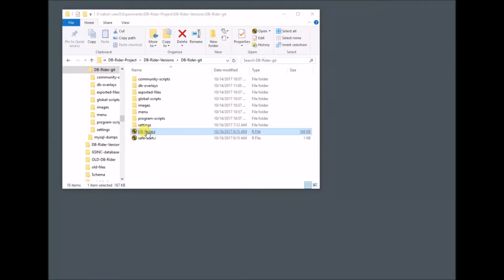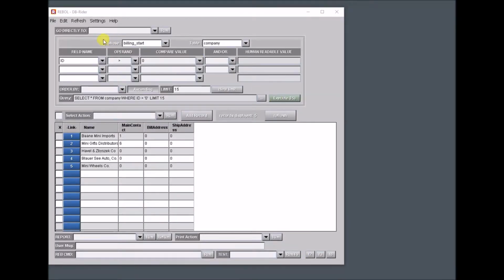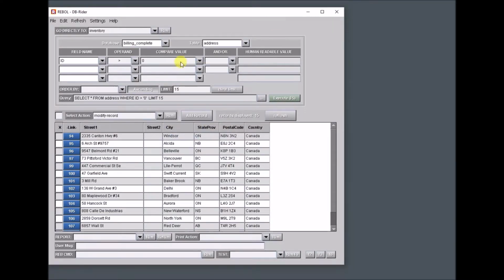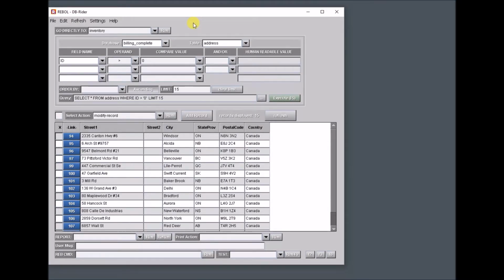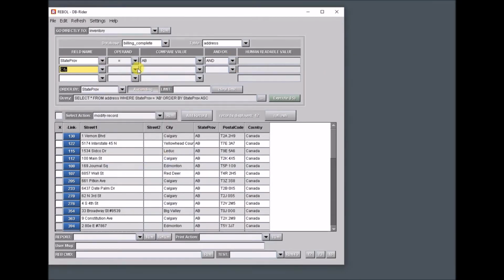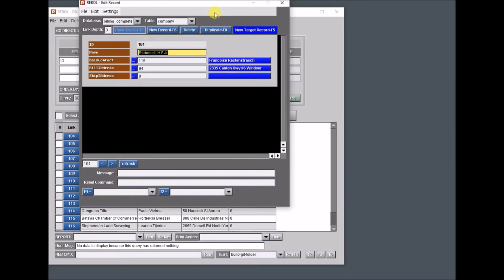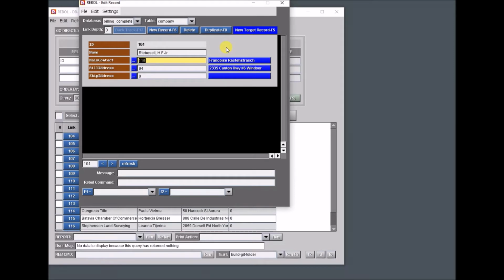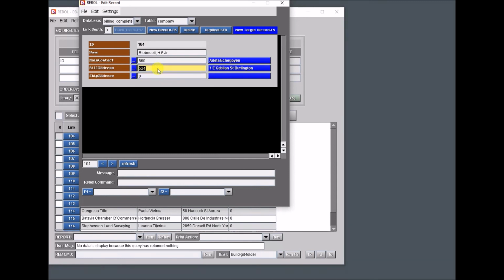Getting started with DB-Rider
A quick start guide to DB-Rider